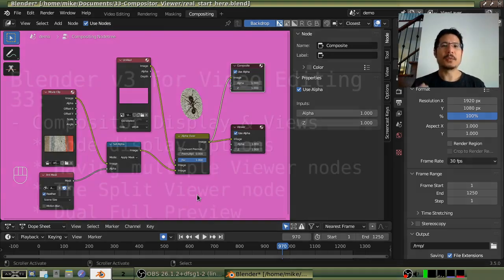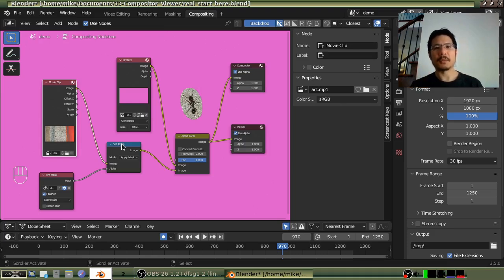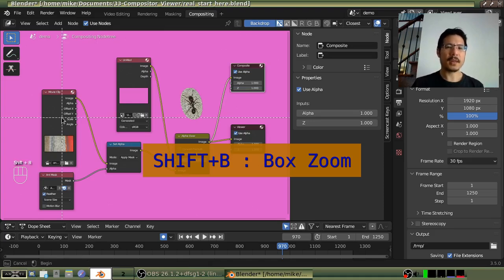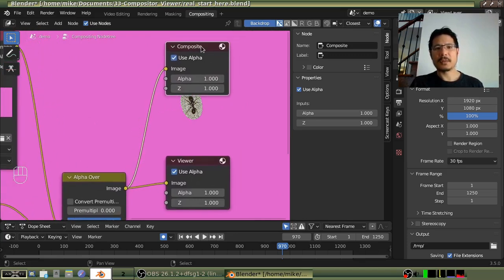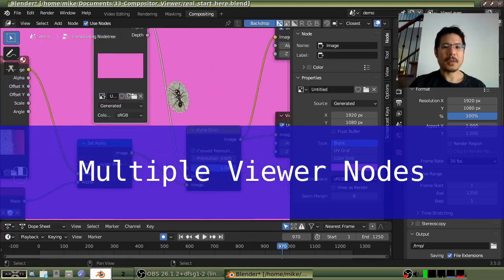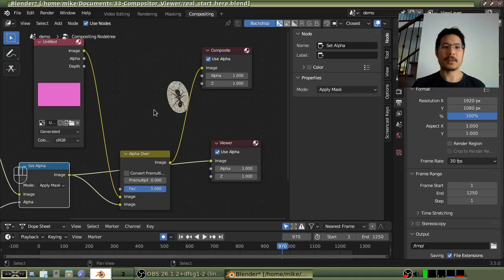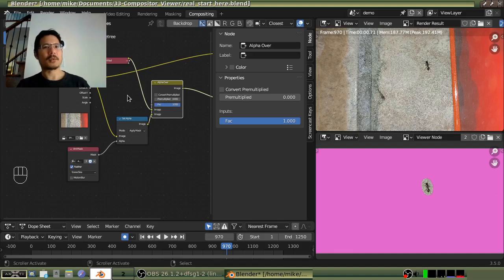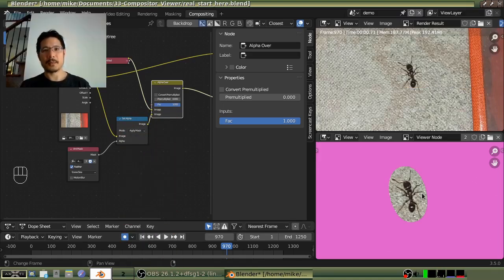Compositor Display, Viewer options (33)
Continuing from our intro to Blender 3.5's Compositor, in this session we'll discuss 4 things: how to get a cleaner node layout; using multiple Viewer nodes; using the Split Viewer node; and treating the Composite node like a Viewer node.
Time Codes
00:00 Intro
00:51 Recap from last session
03:26 Minimizing Nodes, Toggling Previews
06:18 Multiple Viewer Nodes
09:18 Split Viewer Node
11:52 Dual Full Preview Workspace Setup